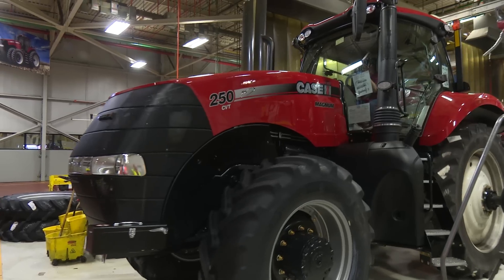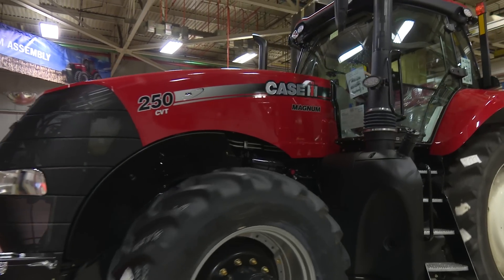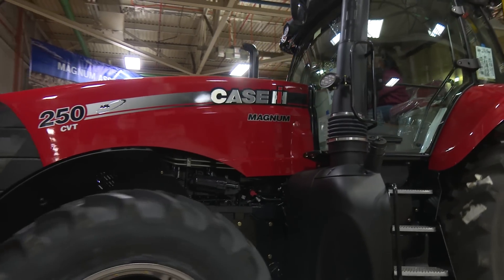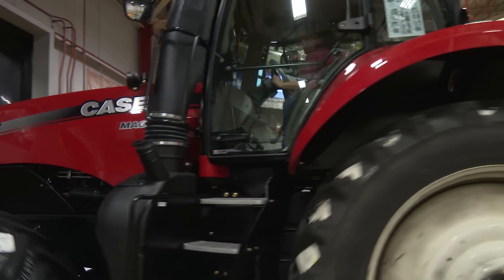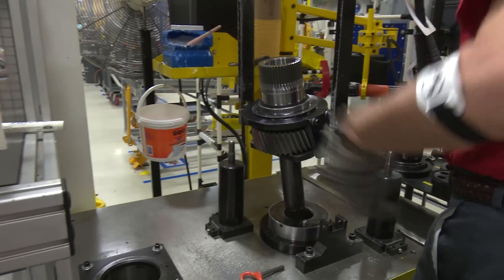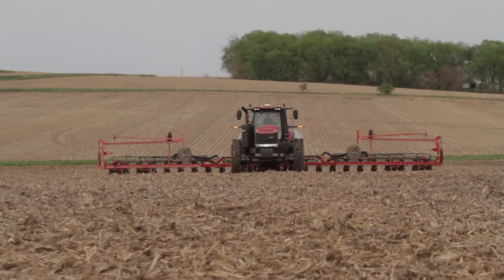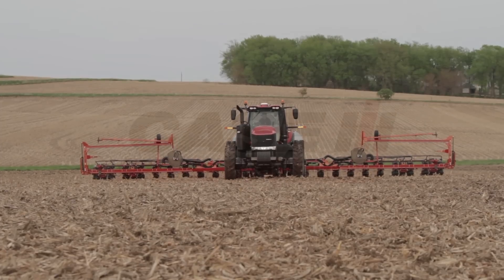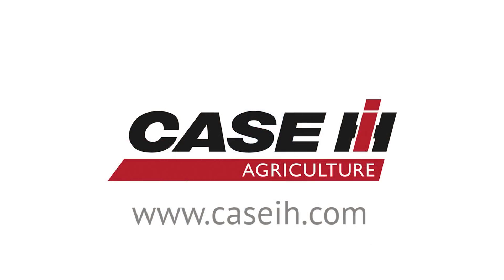Case IH CVT Transmission: Farm Journal Industry Spotlight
Nate Weinkauf, High Horse Power Products Marketing Manager is in Racine, Wisconsin at the Case IH plant where the CVT (continuous variable transmission) is manufactured. CVT combines the stepless speed variability of a hydrostatic transmission with the mechanical efficiencies of a traditional gear-drive transmission.

If you're looking for more information on the Case IH CVT please go to caseih.com or visit one of the many Case IH dealers located across the country.